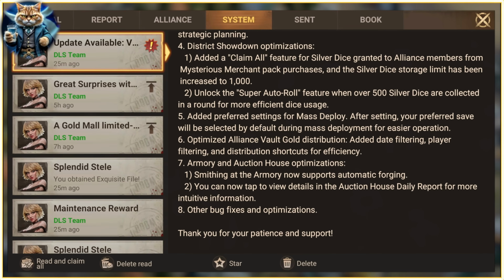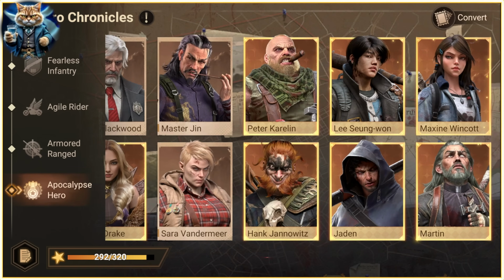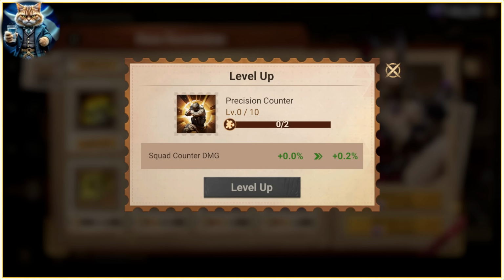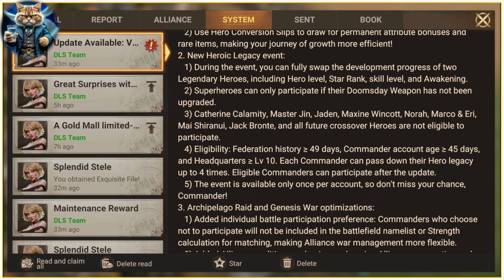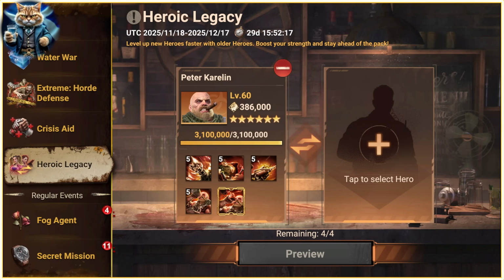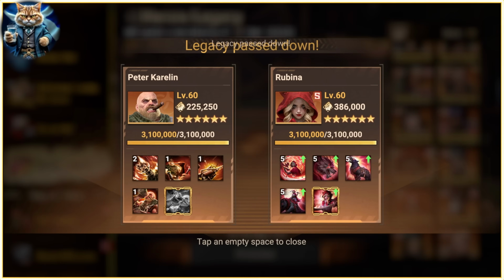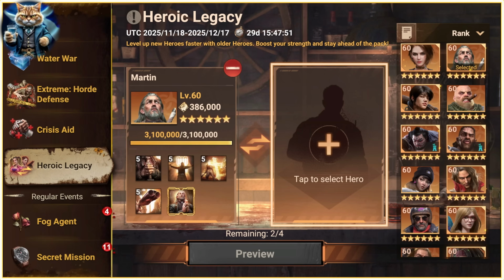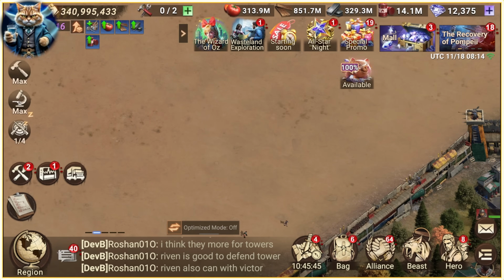Doomsday: Last survivors - Hero Chronicles V1.1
UPDATE 18/11/2025 - The latest Doomsday: Last Survivors.

New Hero Conversion feature in Hero Chronicles:
1) After non-Superheroes are fully awakened and Superheroes have skills fully transcended, excess Hero Fragments and Energy Cores can automatically convert into Hero Conversion Slips.

2) Use Hero Conversion Slips to draw for permanent attribute bonuses and rare items, making your journey of growth more efficient!

New Heroic Legacy event:
1) During the event, you can fully swap the development progress of two Legendary Heroes, including Hero level, Star Rank, skill level, and Awakening.

2) Superheroes can only participate if their Doomsday Weapon has not been upgraded.

3) Catherine Calamity, Master Jin, Jaden, Maxine Wincott, Norah, Marco & Eri, Mai Shiranui, Jack Bronte, and all future crossover Heroes are not eligible to participate.

4) Eligibility: Federation history ≥ 49 days, Commander account age ≥ 45 days, and Headquarters ≥ Lv 10. Each Commander can pass down their Hero legacy up to 4 times. Eligible Commanders can participate after the update.

5) The event is available only once per account, so don't miss your chance, Commander!

00:00 - Look Around
03:45 - Convert Fragments
08:45 - Heroic Legacy
11:40 - Start Exchanging Awakened Heros

WOW! - GREAT UPDATE!

Doomsday: Last survivors on PC or Mobile, please follow for our latest releases.

If you are looking for any other videos about how to play Doomsday: Last survivors, please have a look at the channel.

Download the zombie-themed strategygame through this exclusive link!

New mobilegame or pcgame players will receive a free welcome pack.

Don't forget to use my invitation code ⚡ d4rkvip ⚡ so we can join forces!

Recommendations:
➡︎ Amazing mix of everything you need to know: ‪@thehighguyofficial
➡︎ ALL the latest info regarding the game: ‪@ThatPandeGuy
➡︎ Great breakdowns if Heros & Beast Metrics: @Z-Doomsday
➡︎ Reviews and all the latest help out there: ‪@CharmanderKingCharizard
➡︎ A must follow for the latest News & Battles: ‪@TikTokAndy